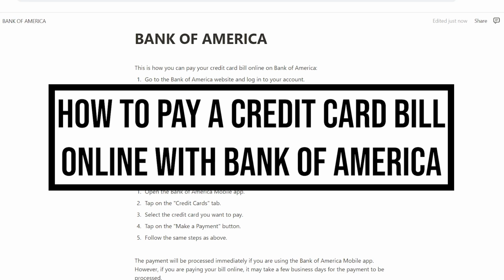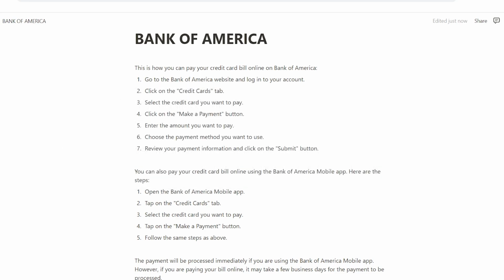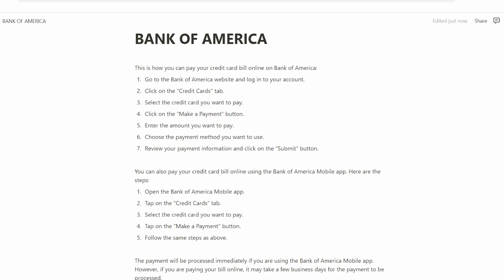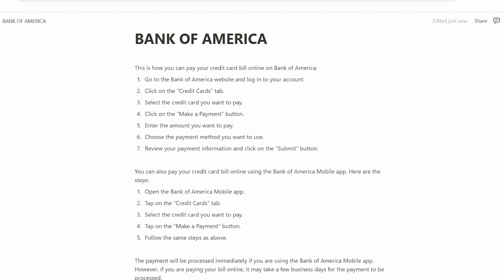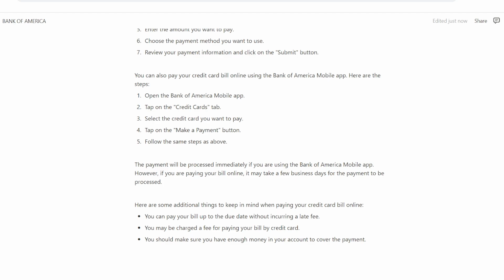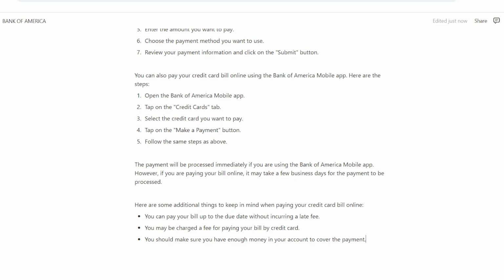How To Pay A Credit Card Bill Online On Bank Of America | BofA Tutorial